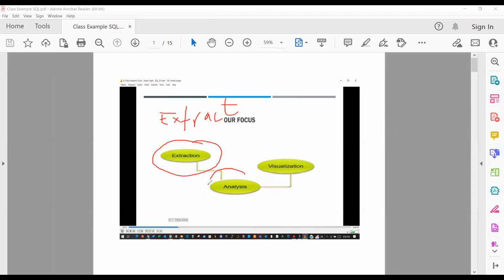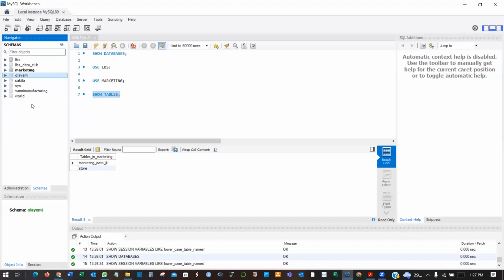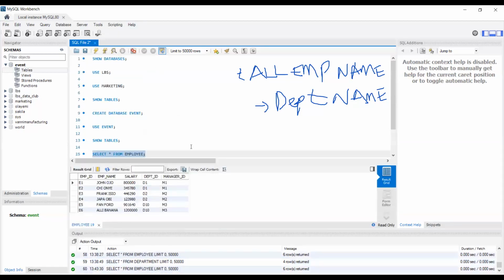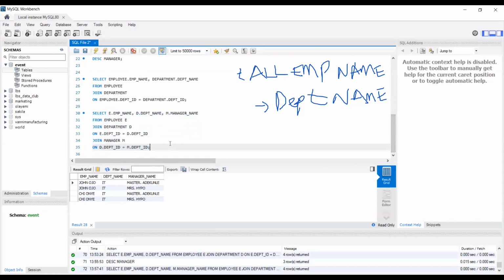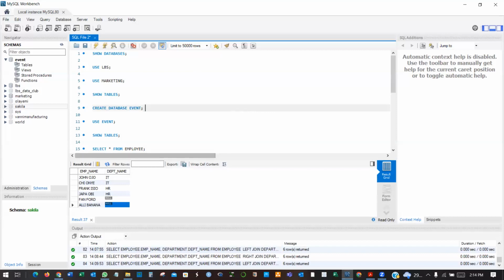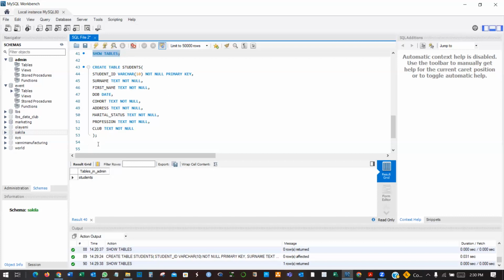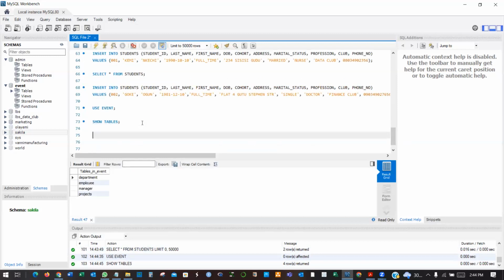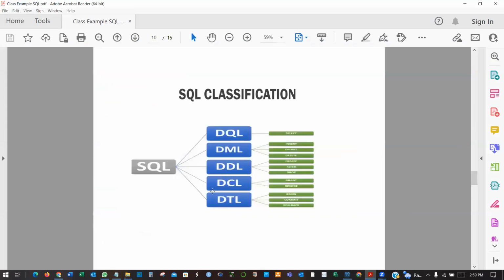MySQL: Session 2